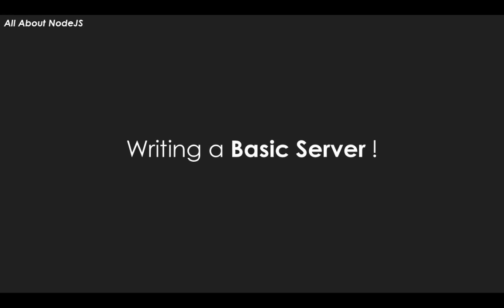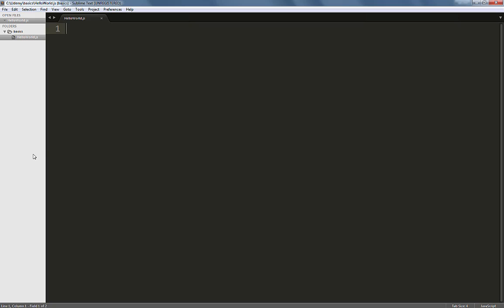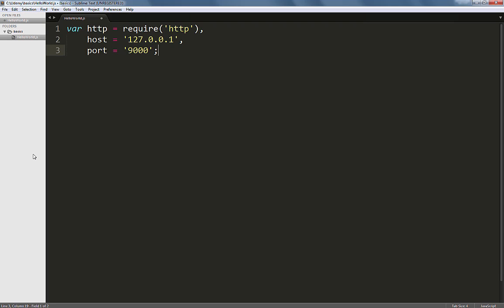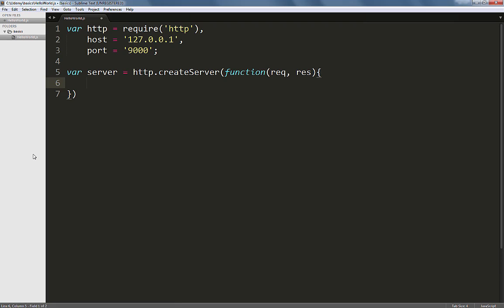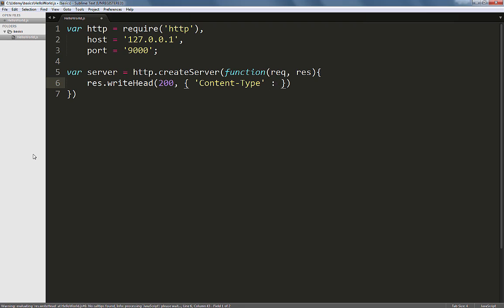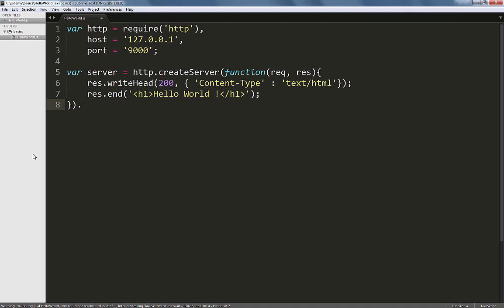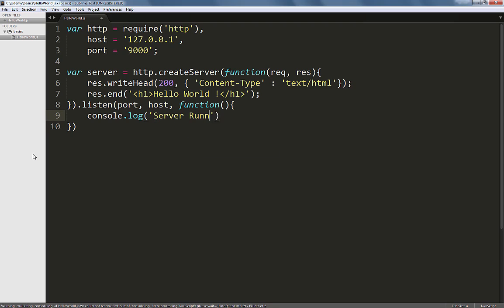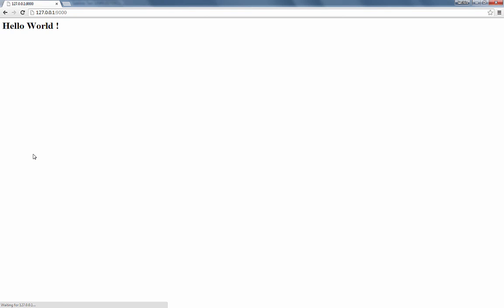5. Writing a Hello World Server!